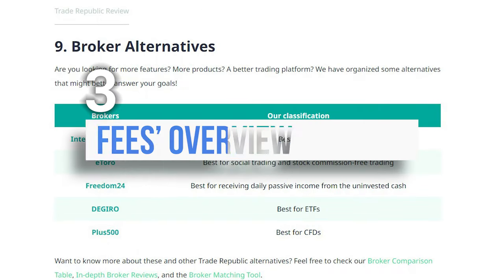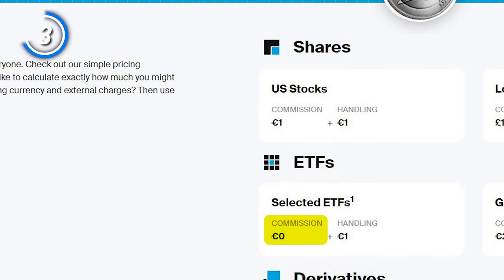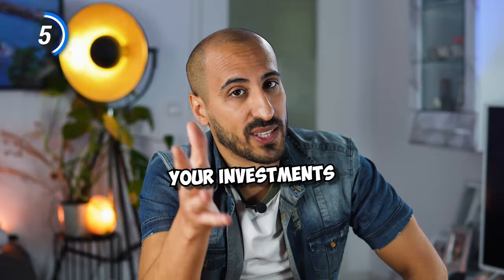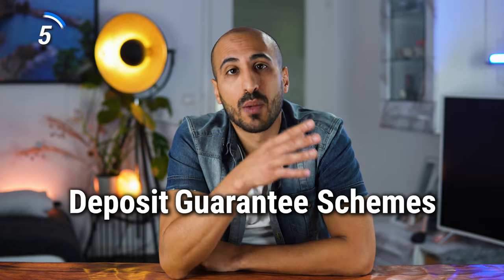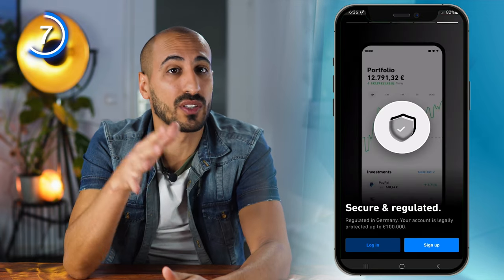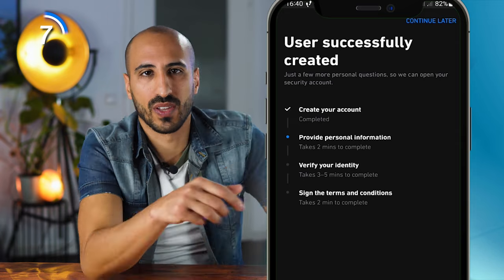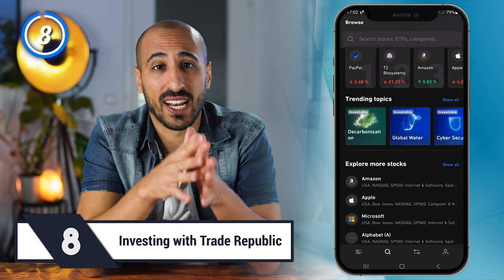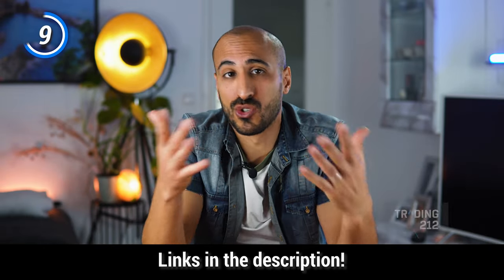How to Invest from Europe for Beginners (Step by Step Guide)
This video will show you how you can start investing in the stock market from Europe. I’m going to guide you step-by-step from opening a brokerage account to how to navigate the app and buy the stocks.
You'll get an overview of the main brokerage accounts in Europe, the process of purchasing stocks, their fees, their advantages and disadvantages, plus important questions like:
"Can I change broker easily and transfer my investments to another one if I’m not happy?"
“What happens to my investments and my cash if the brokerage firm goes bankrupt?”.
After this I will go through the setup of the account with 1 of these brokers.

✅ BONUS FOR EUROPEAN INVESTORS 📈:
- Trade Republic: 3.75% on CASH and a FREE STOCK valued up to 100€ with this
- Trading 212: 4.2% on CASH and a FREE STOCK valued up to 100€ with this

(Here we dive into the basics of investing in Europe, like synthetic vs physical ETFs, accumulating vs distributing, Size, Fees etc.!)

I don't explain in this video how you can select the right ETFs or stocks to invest in. If you are interested in that, you'll find all the info you need

► FREE BITCOIN:
- Get 100 USDT trading fee rebate + Save 20% commission fee FOR LIFE on Binance
- Get 100 USDT Trading Fee Credit by depositing 50$ on Binance
- Earn Up To 250$ in BTC with this link on BlockFi

Timestamps
00:00 Intro
01:09 1. What is a broker?
01:55 2. Broker's Overview in EU
02:48 3. Fees' Overview
04:29 4. Can I move My Investments out?
05:35 5. How does the Buy process Work?
07:08 6. eToro: you need to know
08:34 7. Signing up to the Broker
10:38 8. How to Buy Stocks and ETFs
12:48 9. Final Choice of Broker

This content is for education and entertainment purposes only. Rick Dago does not provide investment, legal, or tax advice. The statements, comments and other content contained in this video, even if individual issuers or financial instruments are mentioned, are not to be construed as investment advice and do not constitute, directly or indirectly, a recommendation or solicitation to buy, hold or sell any financial instrument or any advice relating thereto.The information is being presented without consideration of the investment objectives, risk tolerance, or financial circumstances of any specific investor and might not be suitable for all investors. Past performance is not indicative of future results. All investing involves risk, including the possible loss of principal.